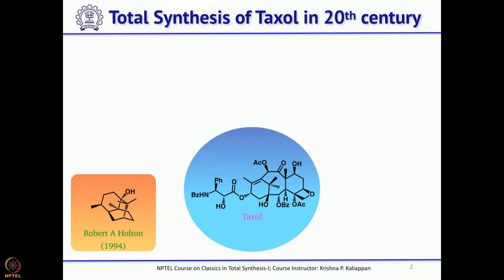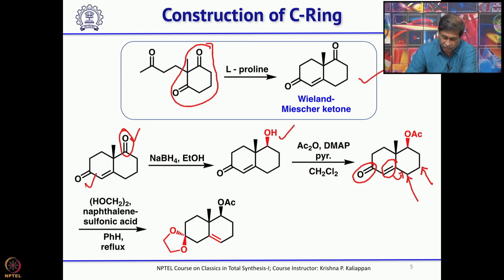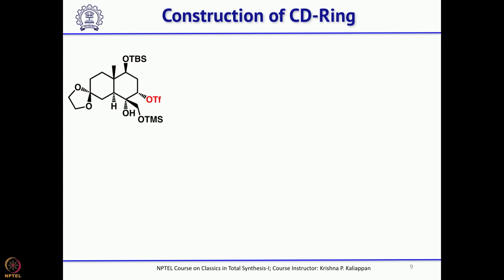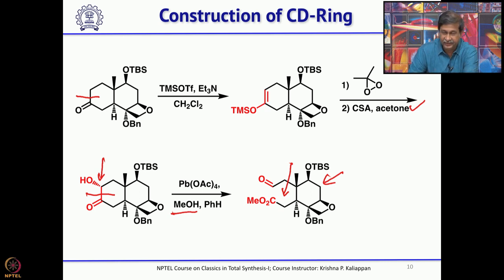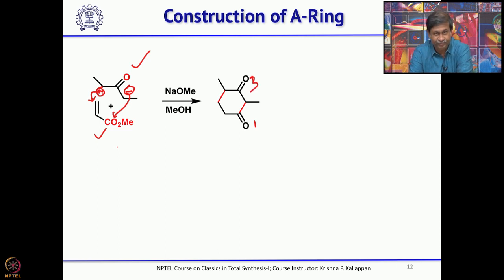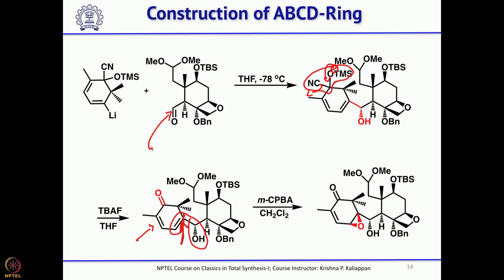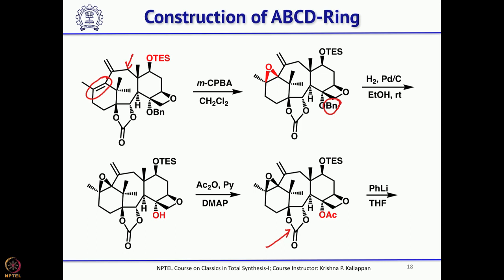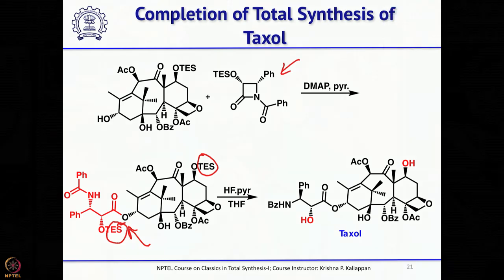Lecture 48: Total synthesis of Taxol (Danishefsky)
Week 10: Lecture 48: Lecture 48: Total synthesis of Taxol (Danishefsky)